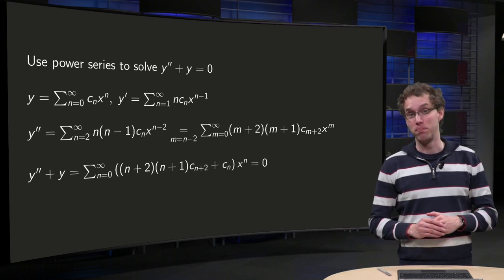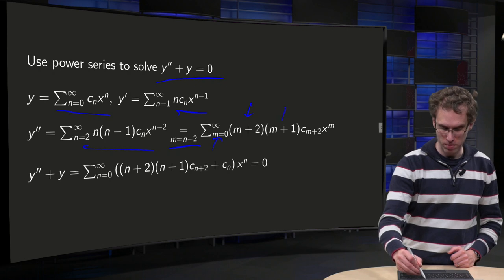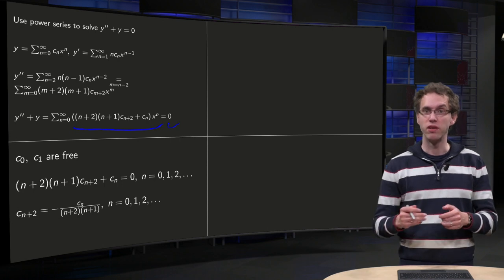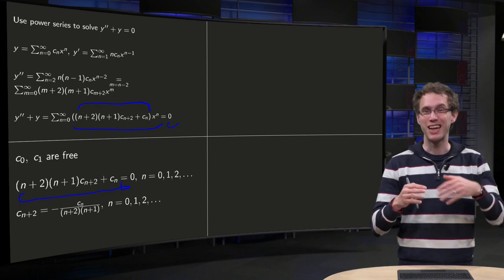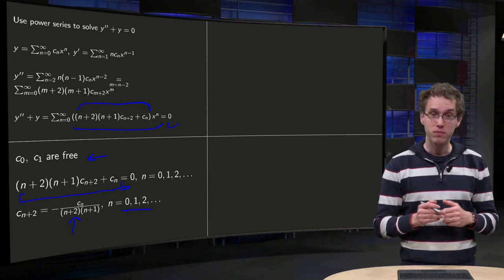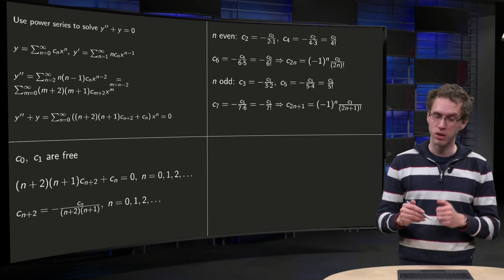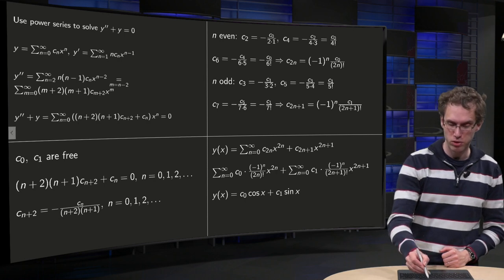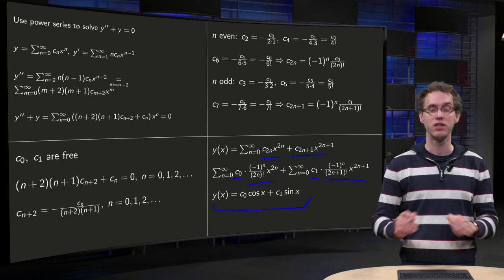Power series solutions - example one